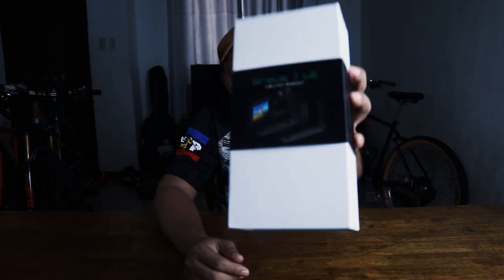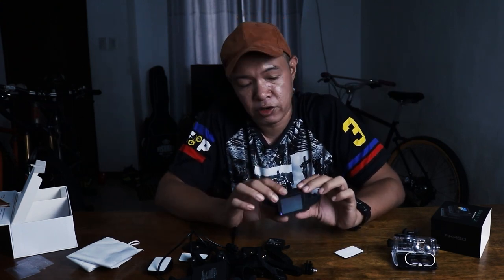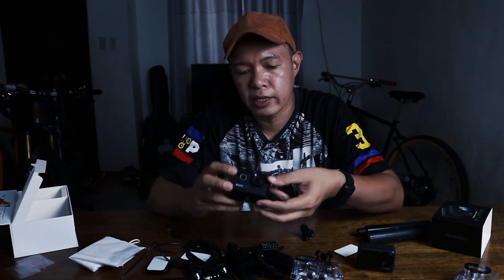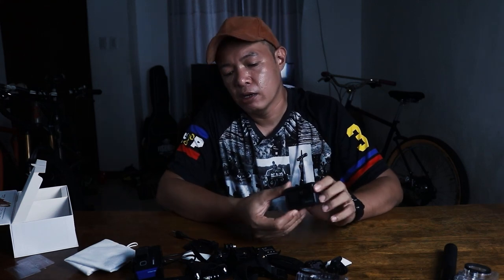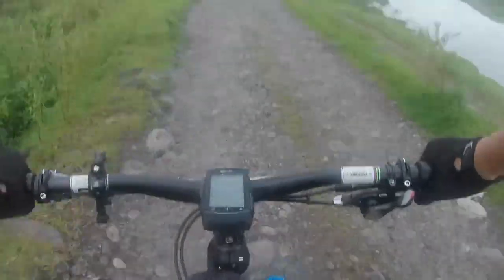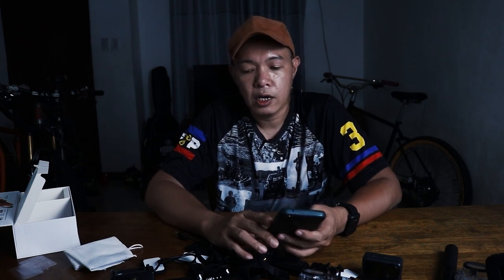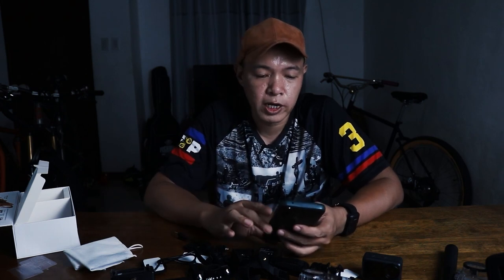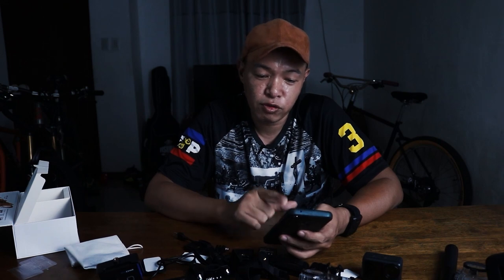Murang 4k Action Camera with Image Stabilization Sulit na ba? Akaso Brave 7 LE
AKASO BRAVE 7 LE
Affordable 4k Action Camera with Image Stabilization

BikecheckPH is now a Shopee Ambasador

Pls. consider supporting the channel, thank you very much